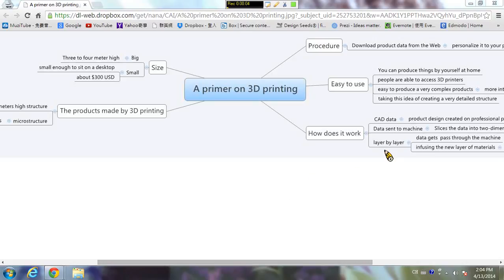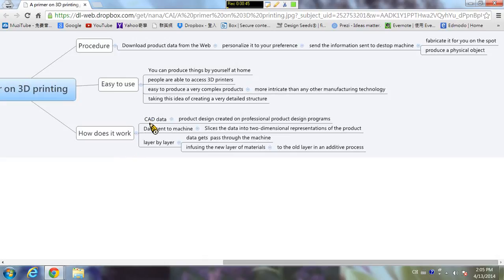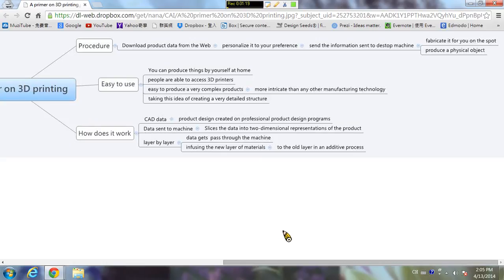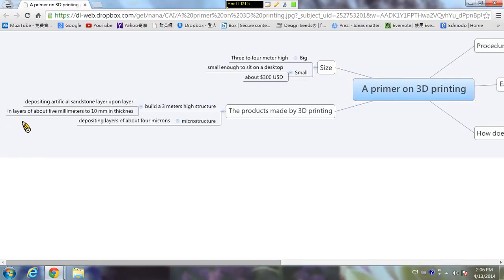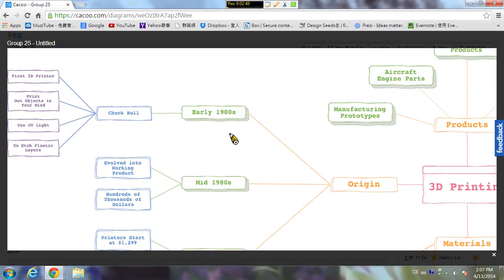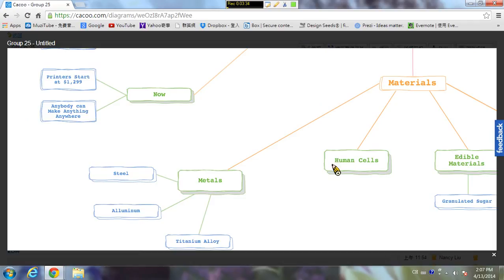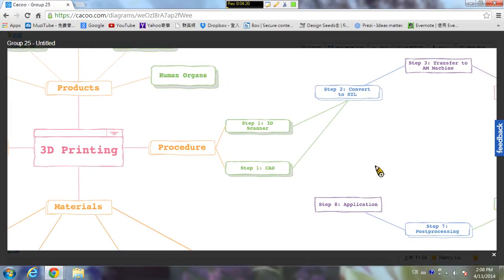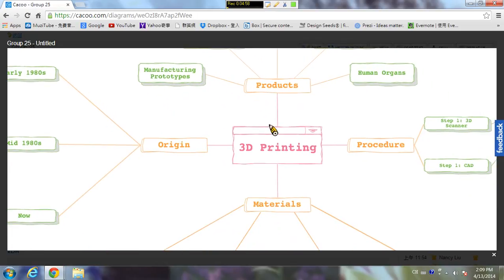Evercam - 3D printing (Nancy Liu)